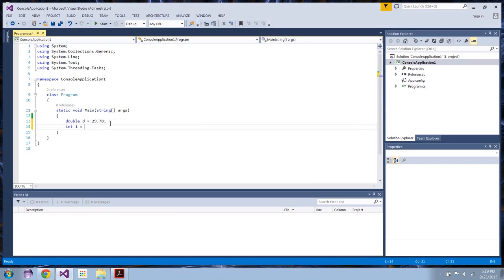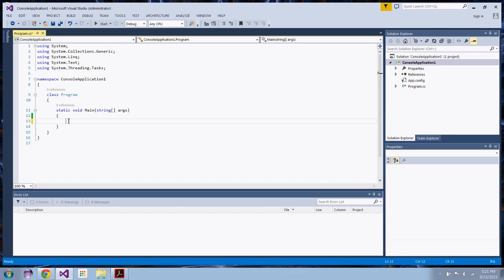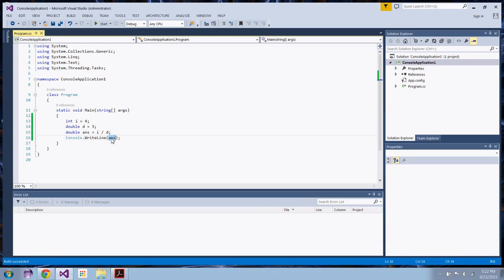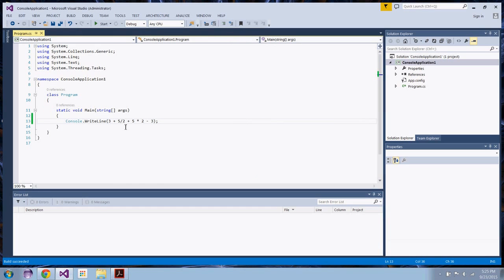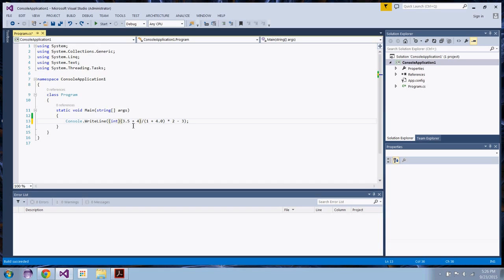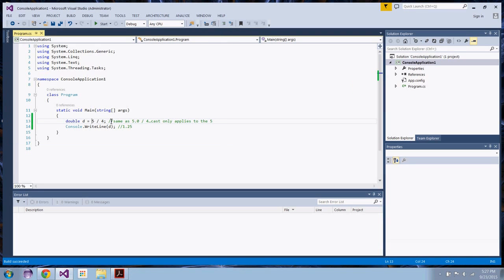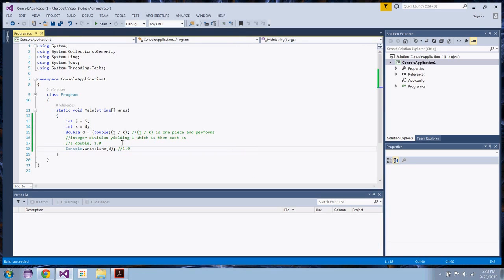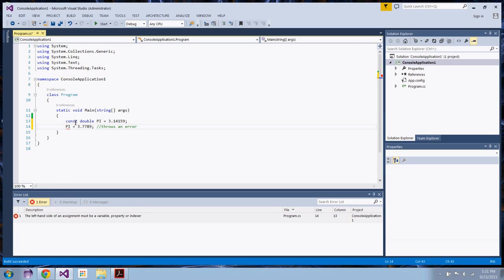Unit 2, Lesson 4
Video version of the review notes